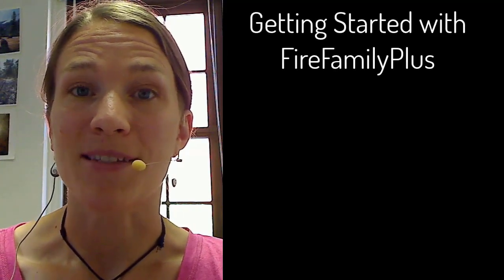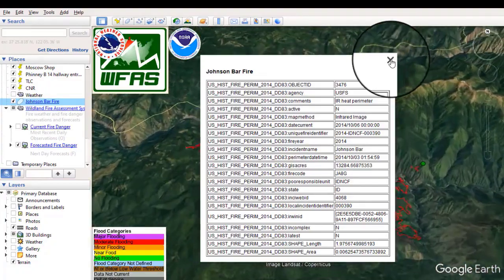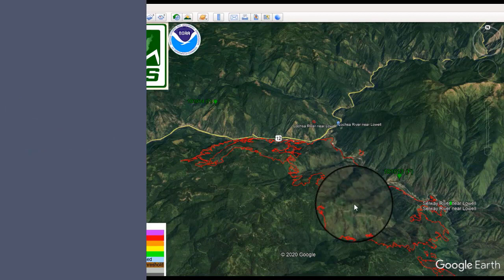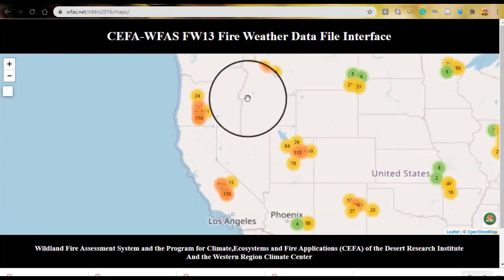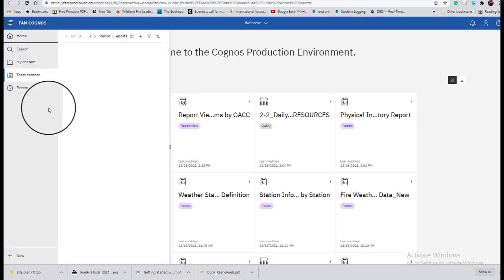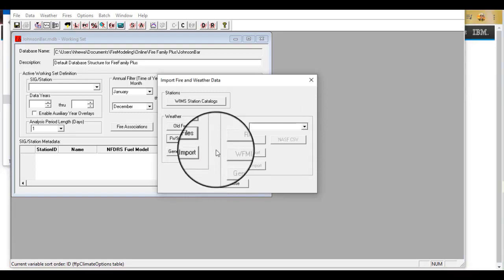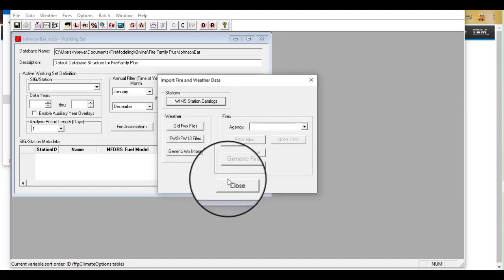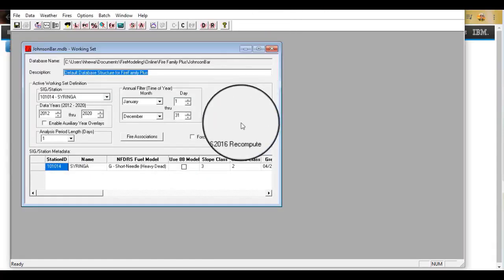Getting Started with FireFamilyPlus_V2